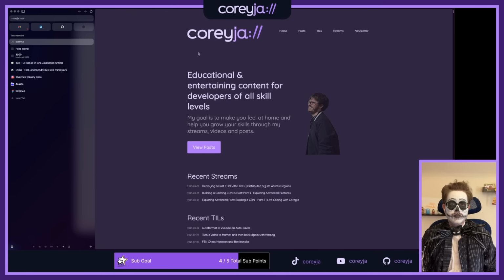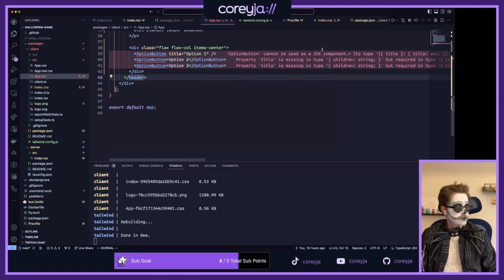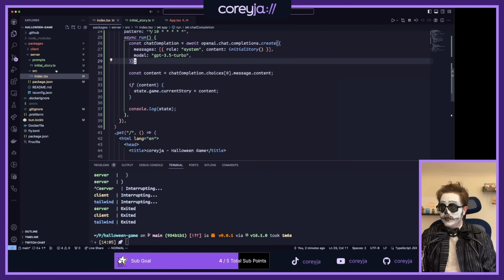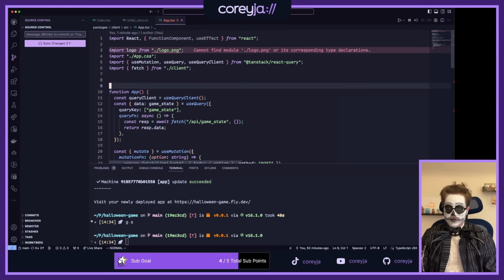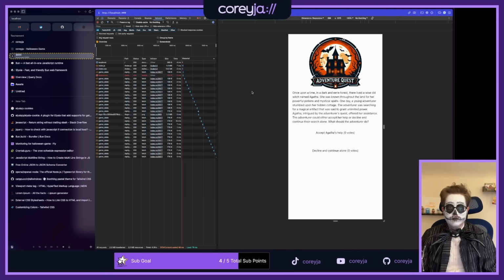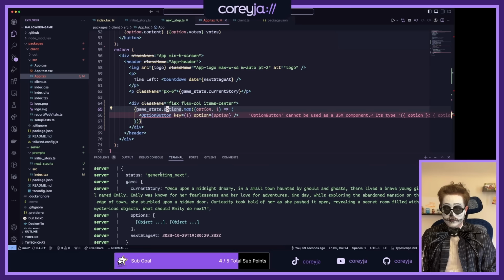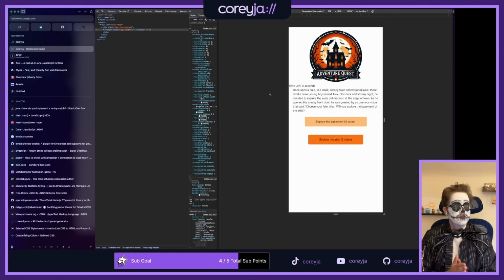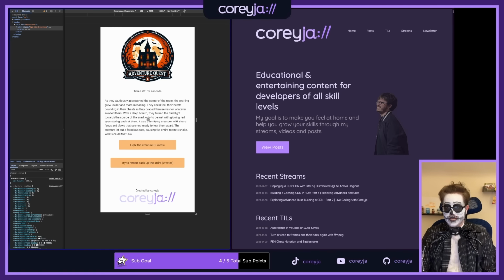3-Hour Challenge Accepted! Insane Halloween Game Build with Bun—While Dressed as Jack Skellington!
In this video, I code an entire playable Halloween-themed "choose your own adventure" game from scratch in just 3 hours - all while dressed up in a full Jack Skellington costume and makeup! 💀

Watch me build the game live on stream, going through the full development process from idea to working prototype.

🎨 Why a Choose Your Own Adventure Game?
It's a unique idea that fits the Halloween theme! And building it myself lets me take viewers along for a fun coding journey.

🛠 Technical Highlights
The project uses TypeScript, React, Bun, OpenAI and more. Key moments include setting up React and Tailwind CSS, building the Bun back-end, integrating OpenAI for story generation, adding voting functionality, and deploying the final game.

Play the game we made here and vote with everyone else to choose your own adventure!

The video ends with me and viewers playing through the finished game together and making choices to see where the story goes! Don't miss the hilarious twist ending. 😂

So if you want to see an entertaining coding challenge and learn about building a complex web app in record time, this video is for you!